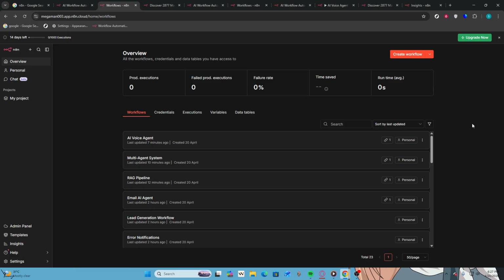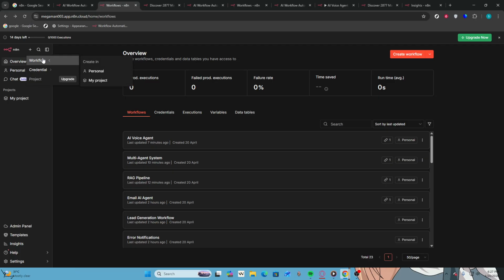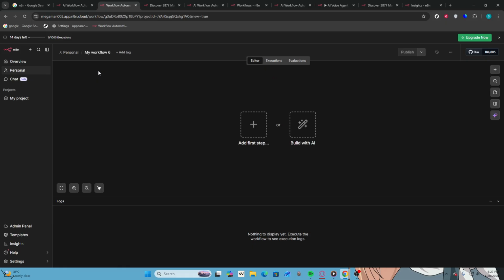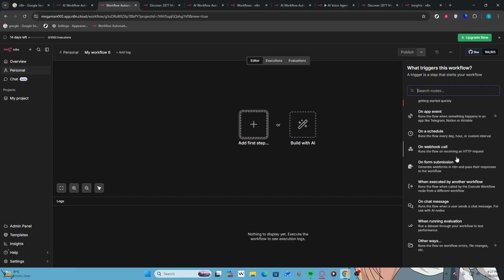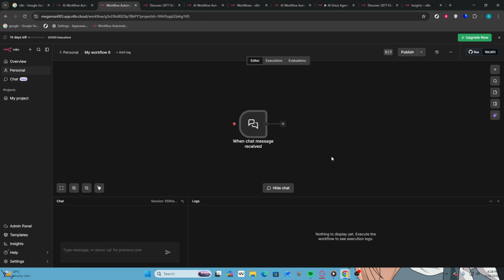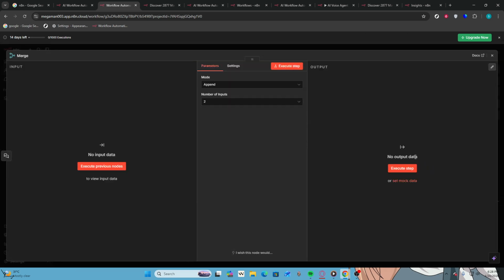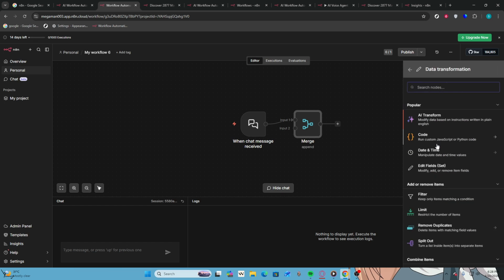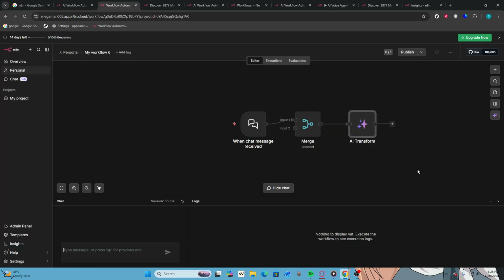How to Build Your First Workflow in n8n[LATEST GUIDE]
In today's Video we cover,How to Build Your First Workflow in n8n.